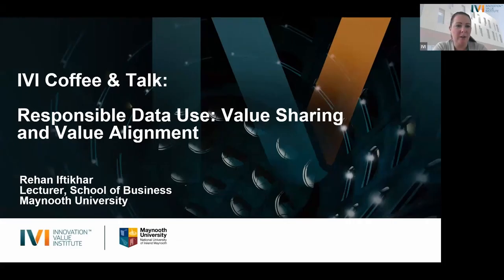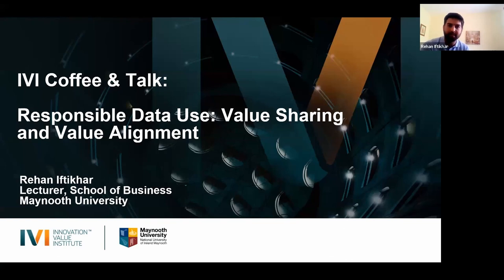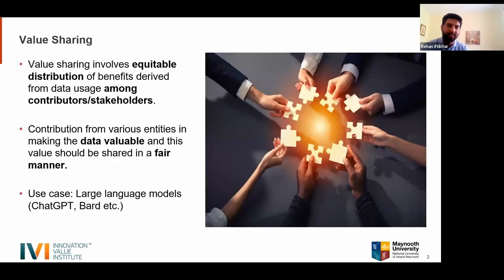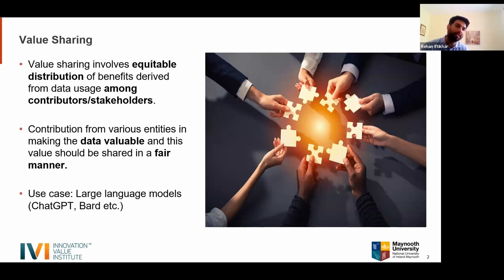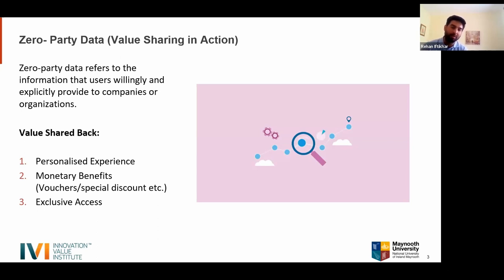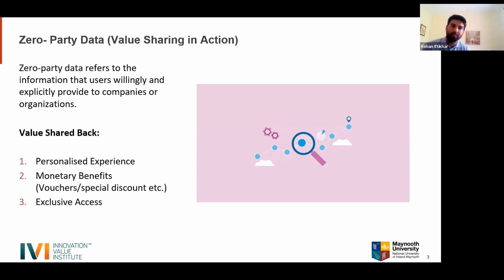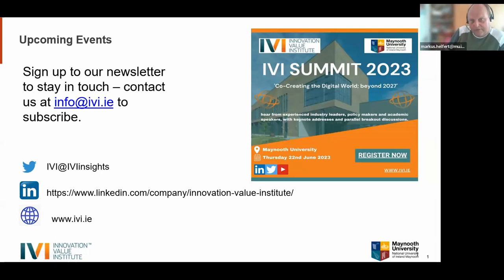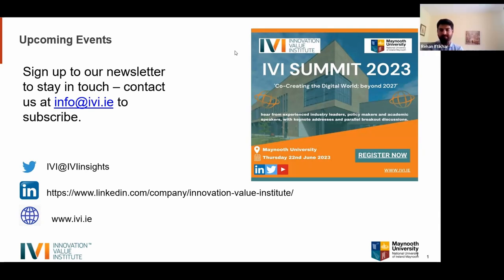IVI Coffee&Talk | Responsible Data Use: Value Sharing and Value Alignment